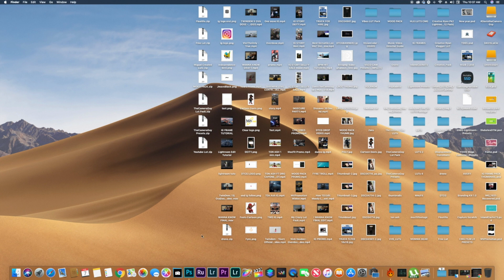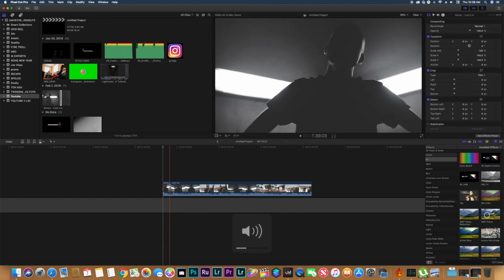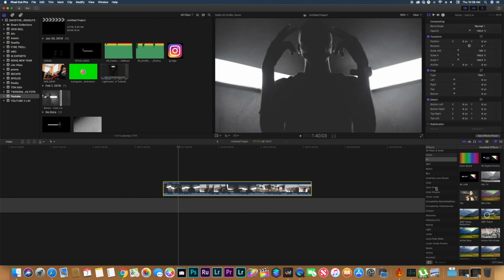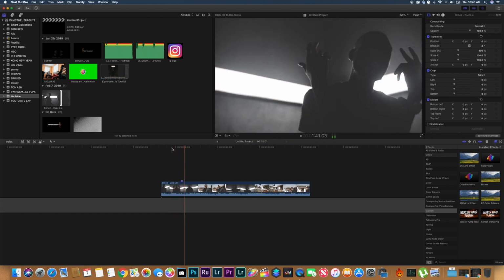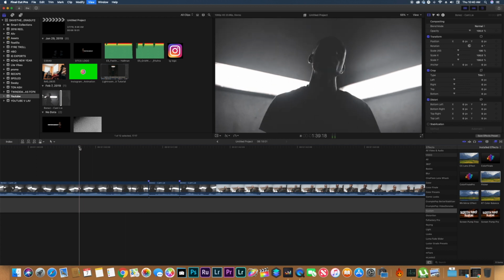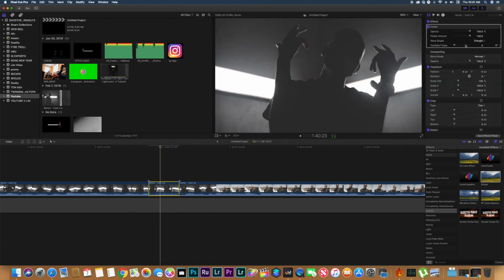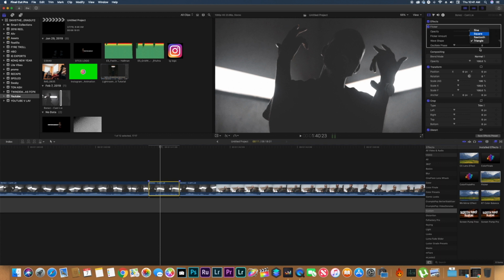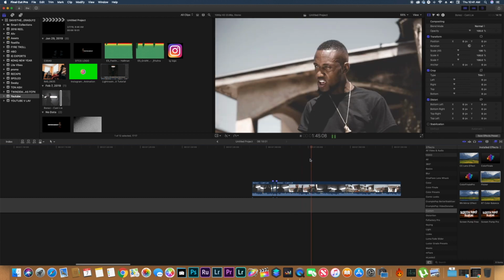FLICKER EFFECT PLUGIN FOR FCPX | FINAL CUT PRO X Tutorial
Today I teach you guys how to quickly get that flicker/stutter effect that is frequently used in music videos in final cut pro x (fcpx)

My Crazy Lightroom Preset Pack!

MY GEAR

Canon 6d mark ii
Canon 85mm f1.8
Sigma Art 24-70mm F2.8
Sony A7iii
Sony 50mm f1.8
Rokinon 35mm F2.8
Small HD Focus Monitor
Rhode Video Micro deity v.lav review deity microphones final cut pro x effects final cut pro x tutorial